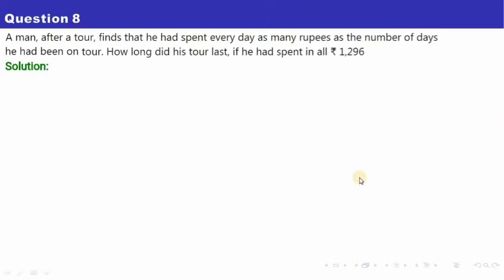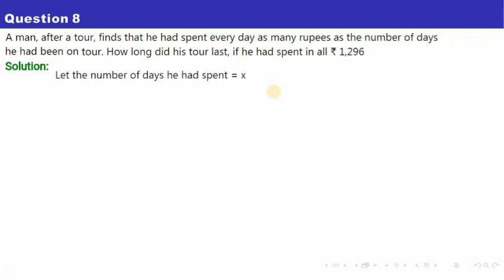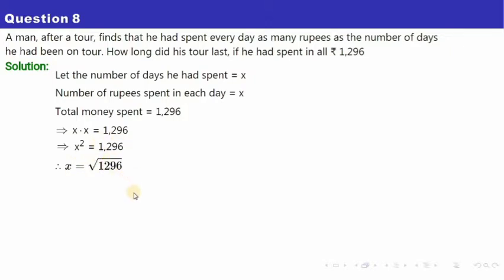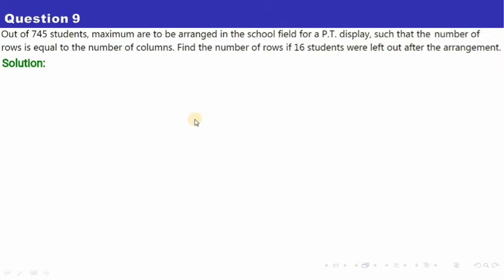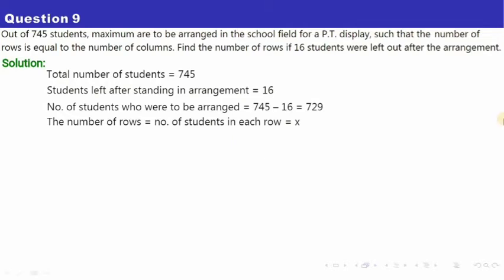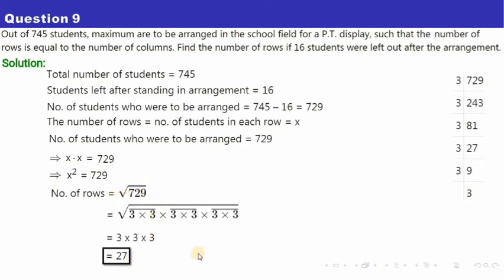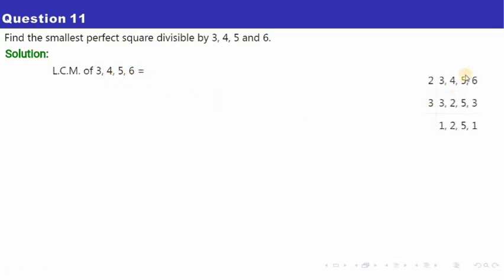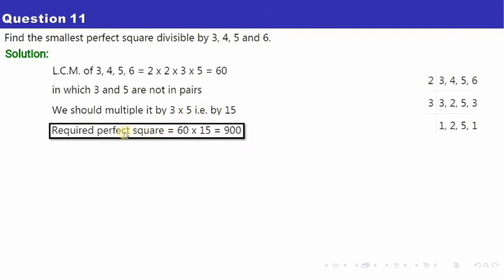Class 8 ICSE Squares and Square Root |Part 5